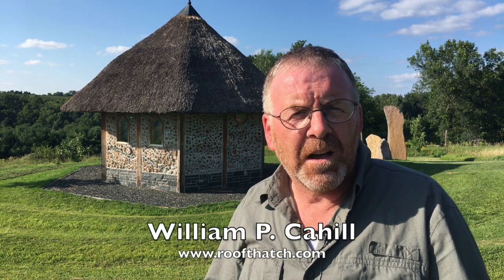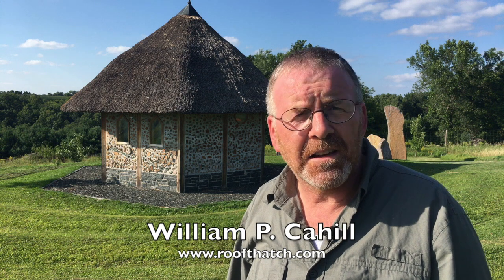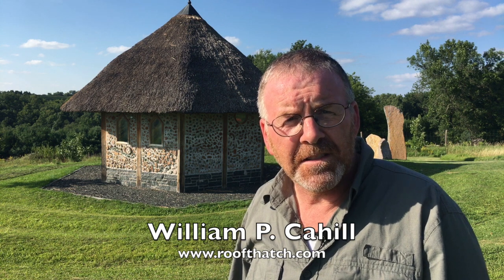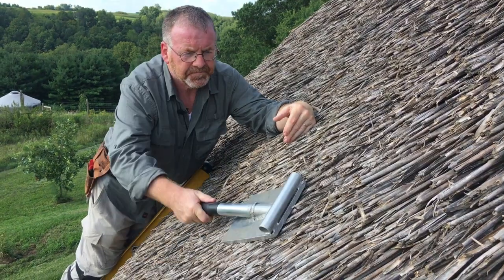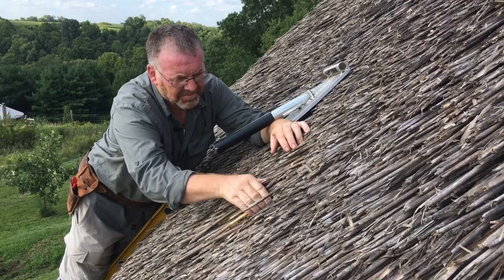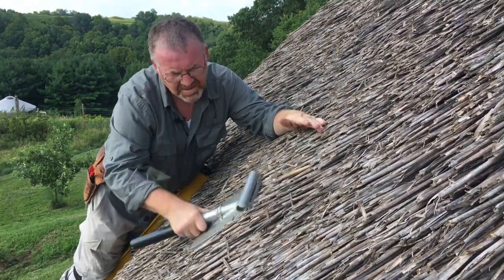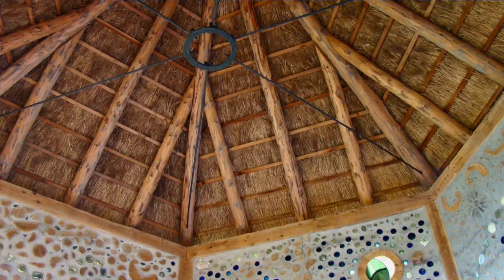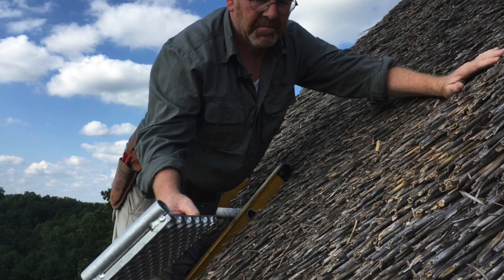Roof Thatching - St. Francis of Assisi Chapel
Irish Roof Thatcher William P. Cahill revisits the St. Francis of Assisi Chapel at Kinstone Circle in Fountain City, WI, which he thatched in 2011. He discusses how the roof is weathering, why the thick bed of reeds keeps the structure dry and that thatch is the ultimate green roof.